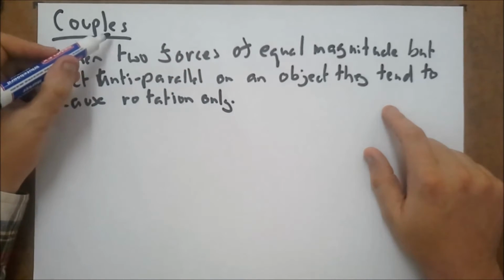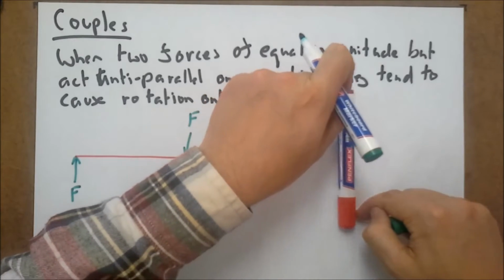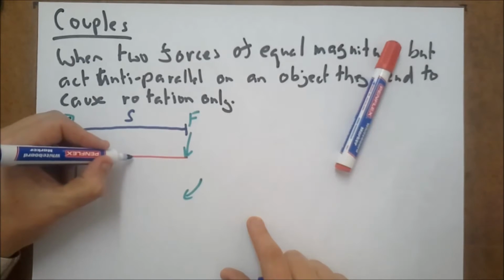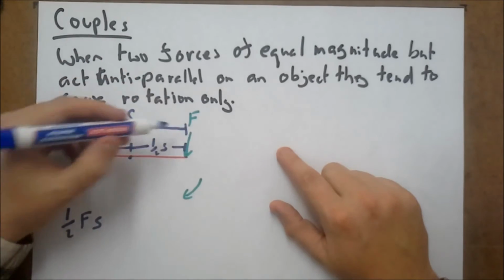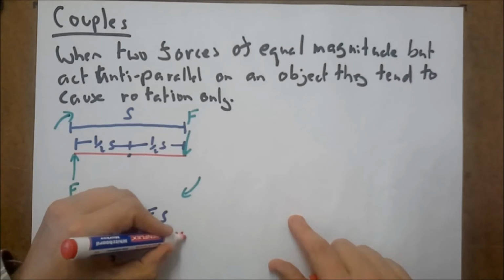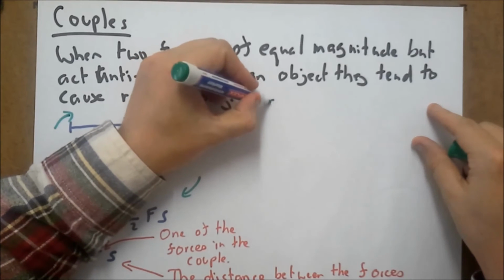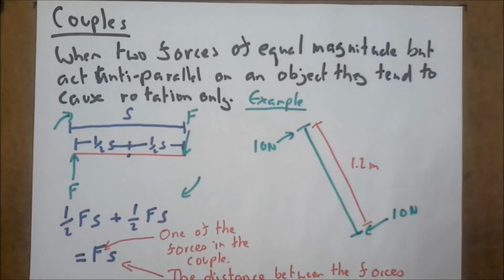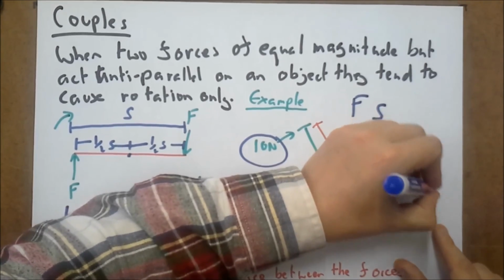Forces and Couples - A level Physics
a couple is a pair of forces that tends to produce rotation only